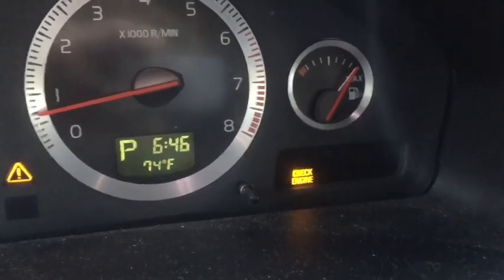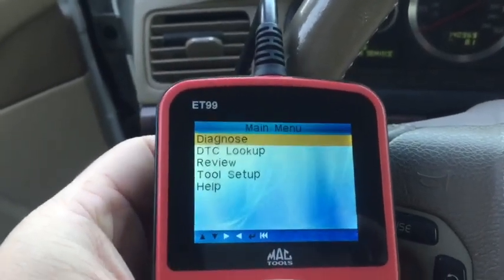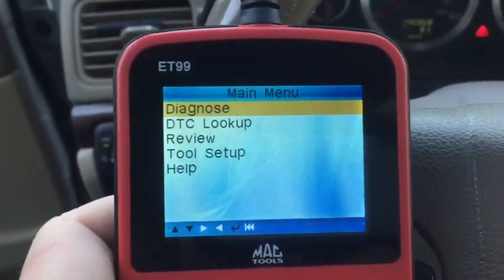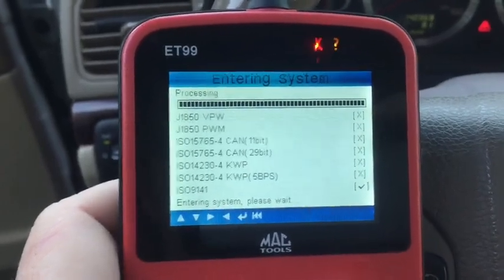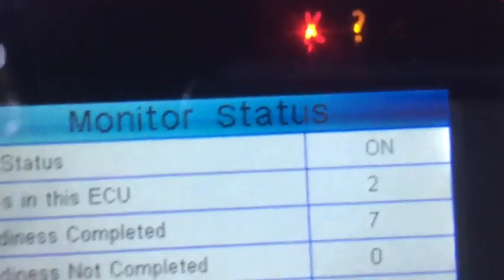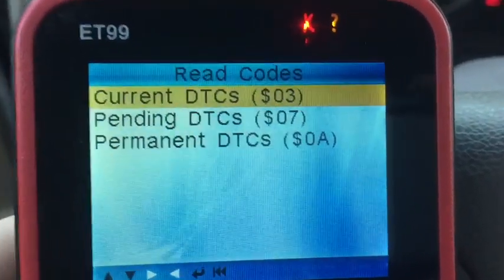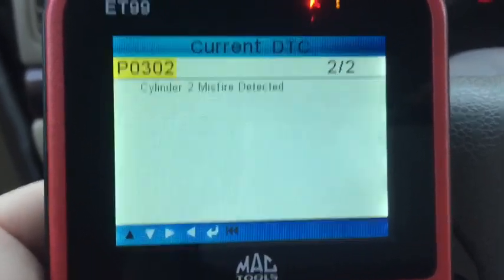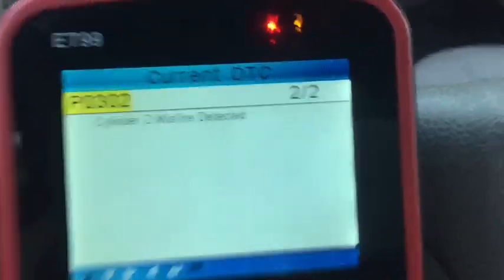Why is my engine light flashing explained.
Flashing check engine light engine misfire hesitation.